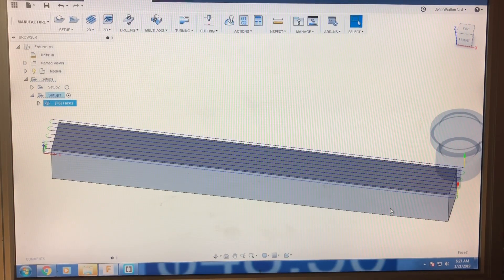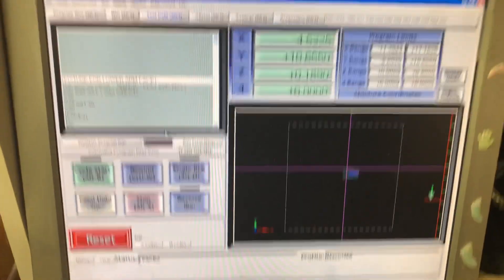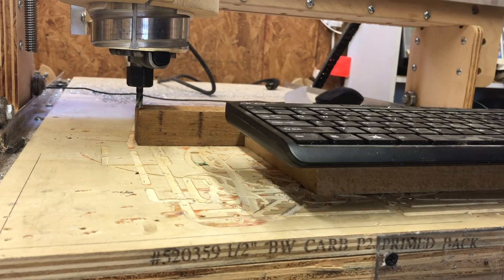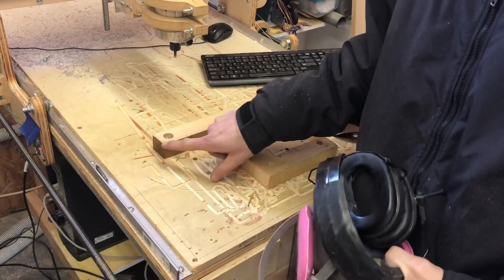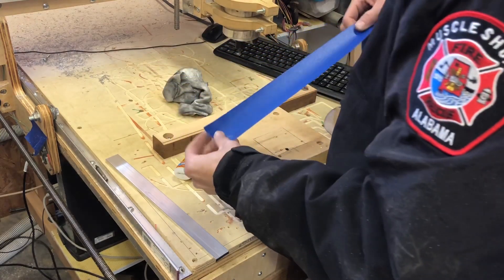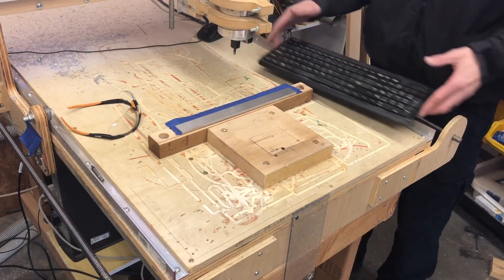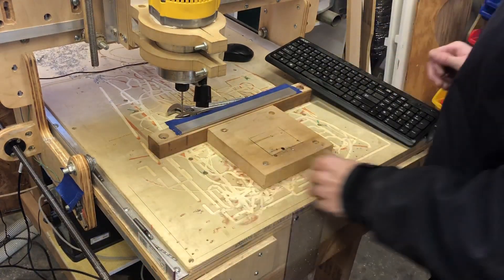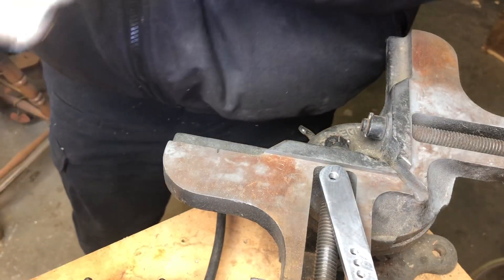B or G Bender lower arm build. Facing a fixture for CNC machine. HEM Milling in the shop.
B or G Bender String arm build. Facing a fixture for CNC machine.  HEM Toolpath. In this video I go through the process building the B Bender lower lever or string arms. I go through the process of making a fixture for my cnc machine to hold the 6061 Aluminum plate. I start by facing the fixture then I attach the aluminum to the fixture to mill three lower string arms.  Then I sand and polish the piece to a nice finish. If you have any questions about any of this let me know. I also have these parts on my website if you would like to purchase them. I also have the PDF files to all the parts if you would like to make them yourself.